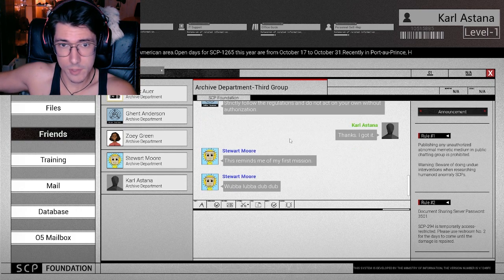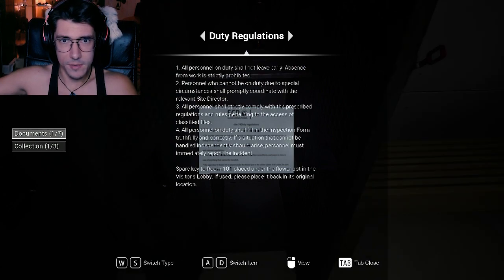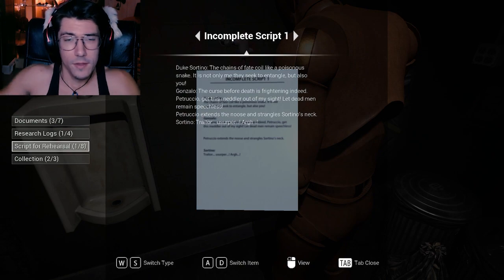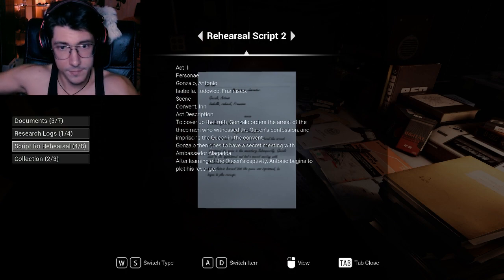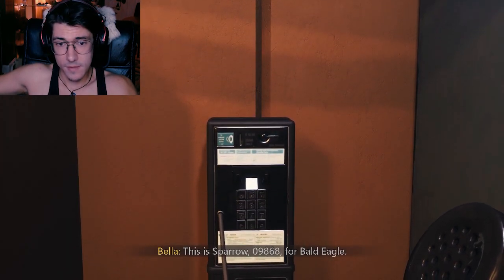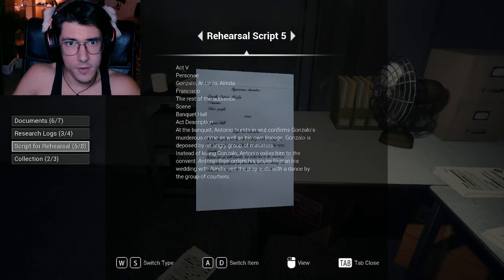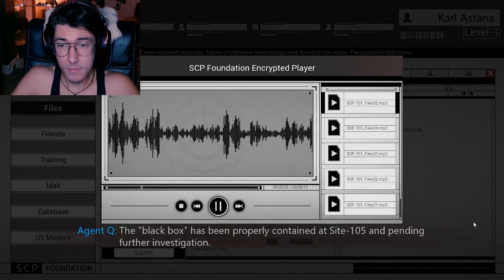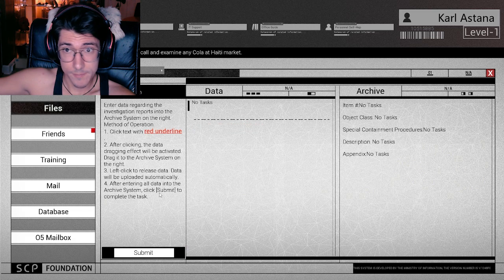Worst Live Performance EVER SCP701 - SCP Secret Files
Join me, The Tender Chicken man himself as we start our first job at the SCP foundation. Hope I make it out alive.

In this episode we find ourselves in a tragic play as we try to survive SCP-701-1